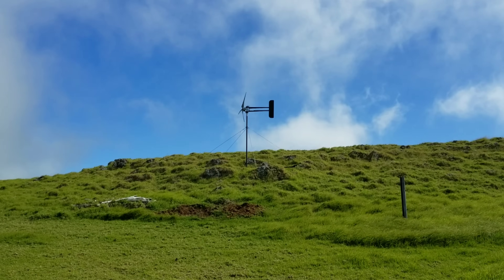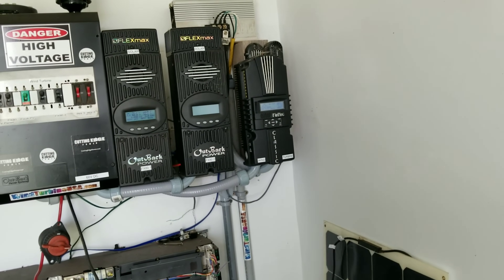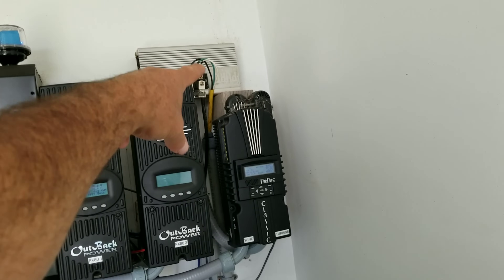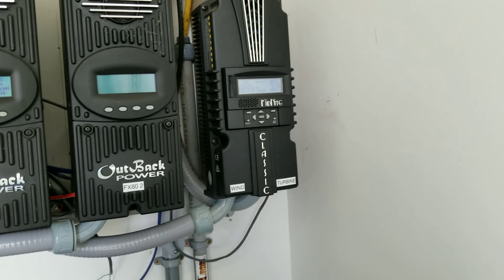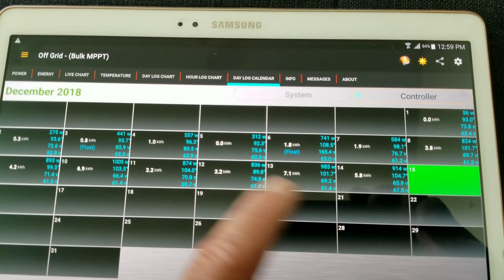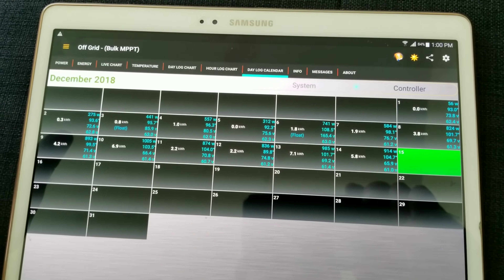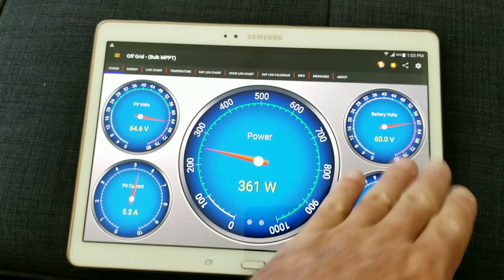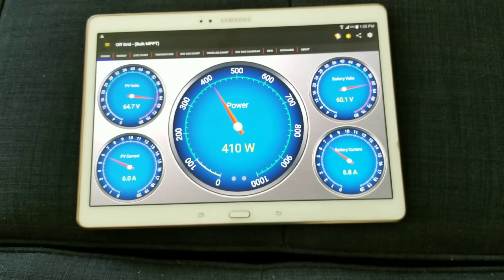MICRO WIND TURBINES... ARE THEY WORTH IT? (OFF GRID SOLAR)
If you like my content or find it helpful Support my YouTube Channel

, Off Grid Mr. Energy, on MICRO WIND TURBINES... ARE THEY WORTH IT? (OFF GRID SOLAR)
I live off the grid this means there is no grid power at all. Grid power is over 20 miles away so i have to use renewable resources to power my off grid home here in hawaii. I use solar and wind power for my energy. I have been living off grid for years and i can say solar power and micro wind turbines work well. I love living off grid and making my own power. solarwinds